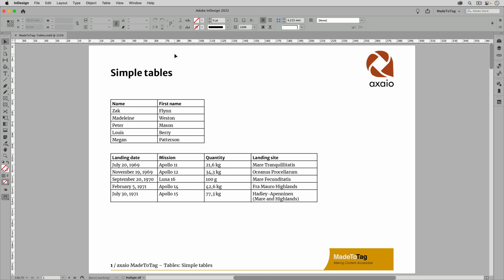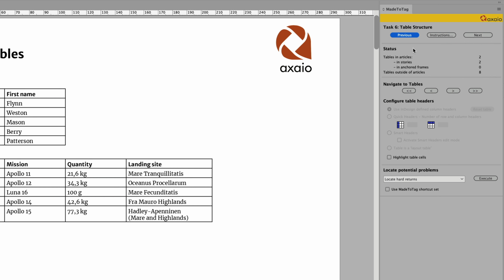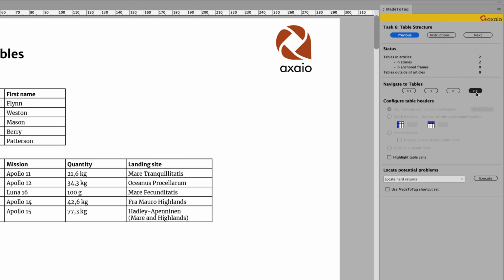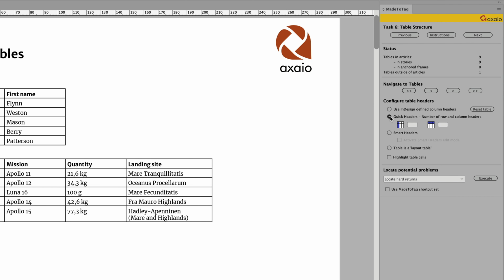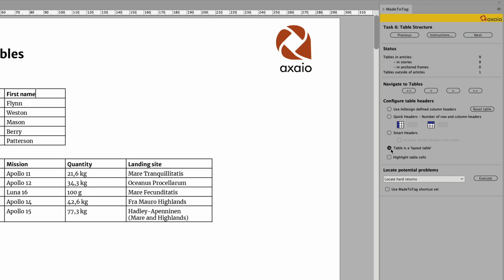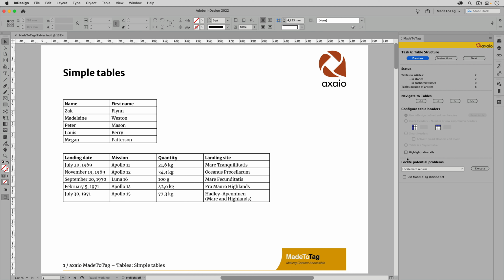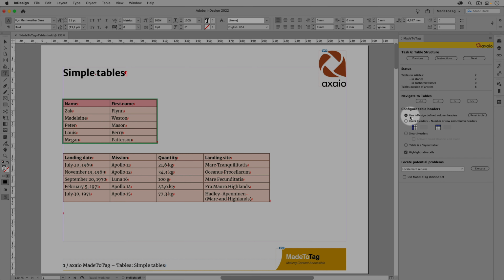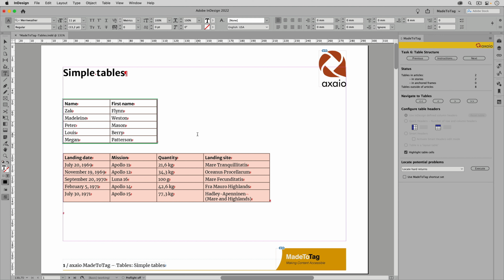MadeToTag – Overview table function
In this video you get a short introduction into the basics of tagging tables in InDesign with axaio MadeToTag.